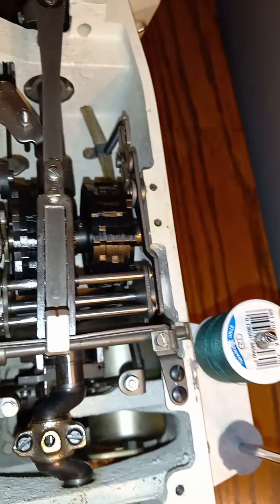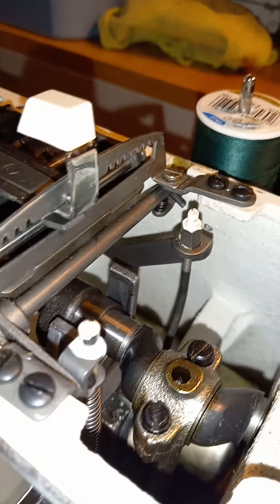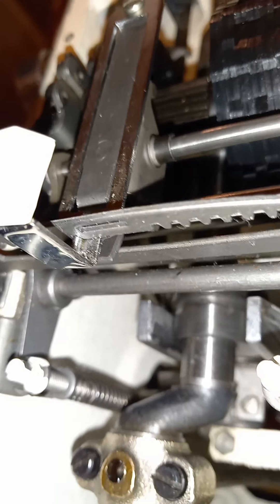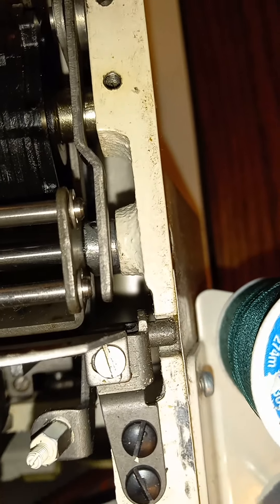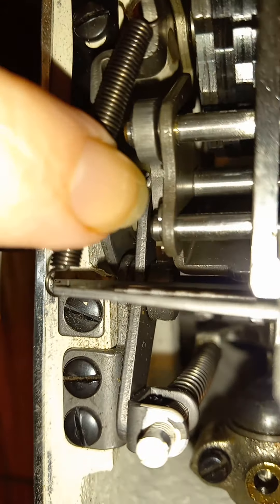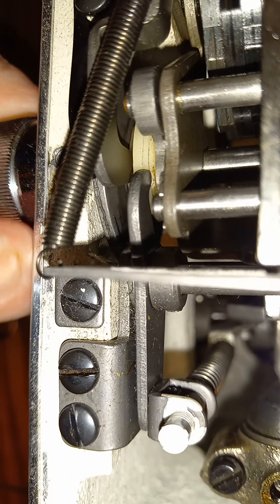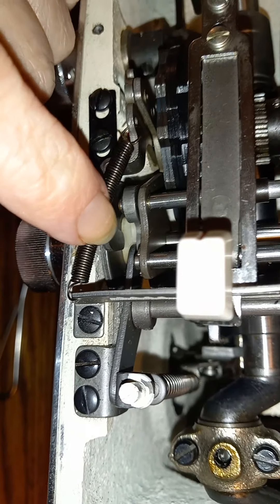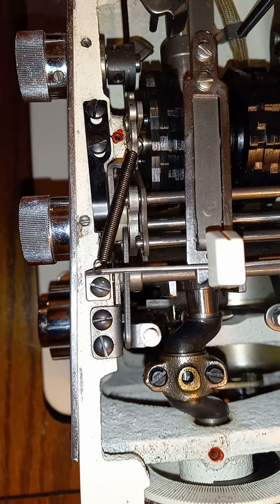Montgomery Ward UHT J1276 Sewing Machine Buttonholer knob and Mechanical Function